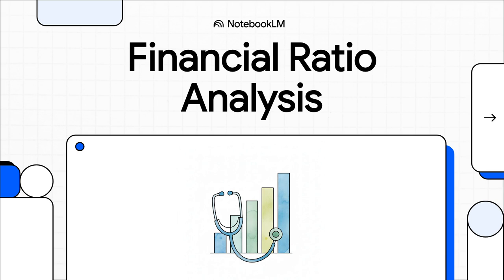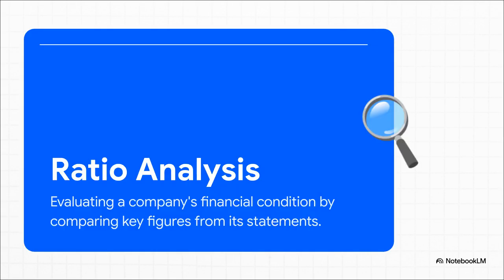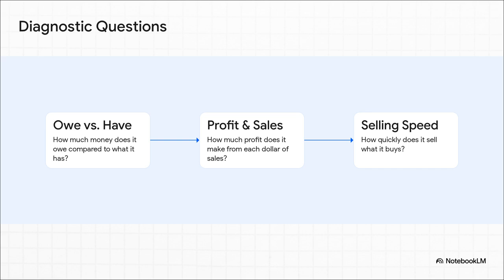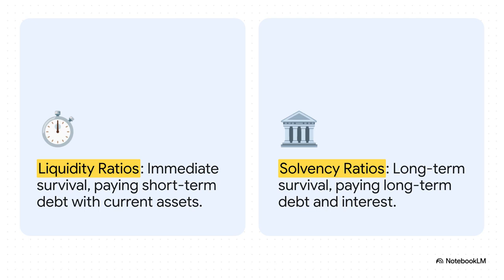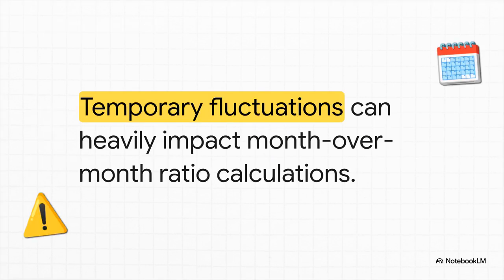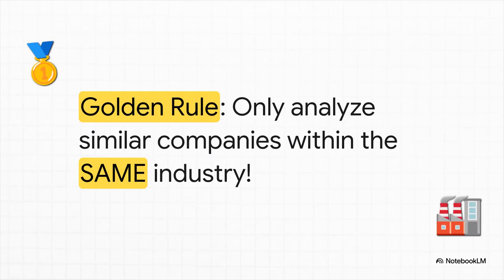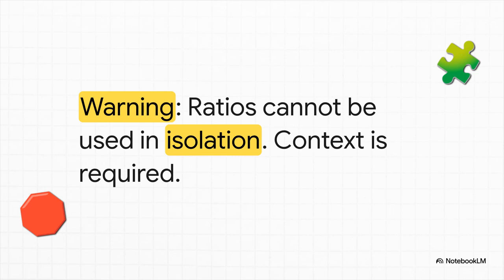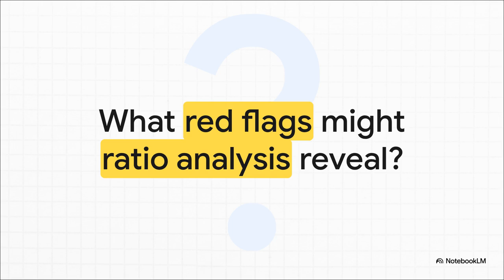Financial Ratio Analysis P1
Financial Ratio Analysis Explained | Learn to Analyze Business Performance Like a Pro

Want to understand a company's financial health beyond the numbers? Financial Ratio Analysis is one of the most powerful tools used by investors, accountants, auditors, bankers, and business leaders to evaluate performance and make informed decisions.

In this video, we break down Financial Ratio Analysis in a simple and practical way, with examples that help you understand how ratios are calculated and interpreted.

🎯 What You'll Learn:

✅ What is Financial Ratio Analysis?
✅ Why financial ratios are important
✅ Profitability Ratios (Gross Profit Margin, Net Profit Margin, ROE, ROA)
✅ Solvency Ratios (Debt-to-Equity, Interest Coverage)
✅ Efficiency Ratios (Inventory Turnover, Asset Turnover)
✅ How to interpret financial ratios effectively
✅ Common mistakes in ratio analysis

• ACCA, CA, ICAEW, CPA, and CMA Students
• Finance & Accounting Professionals
• Auditors and Internal Auditors
• Business Owners and Entrepreneurs
• Investors and Financial Analysts
• Anyone interested in financial statement analysis

🏢 About Even Digits Consultancy

Even Digits Consultancy provides professional services in:

• Accounting & Bookkeeping
• Financial Reporting & Analysis
• Taxation & Compliance
• Audit & Assurance
• ESG & Sustainability Consulting
• CFO & Business Advisory Services
• UAE Company Formation & Business Support

• Accounting & Finance
• IFRS & Financial Reporting
• Audit & Assurance
• Business Strategy
• ESG & Sustainability
• Career Development